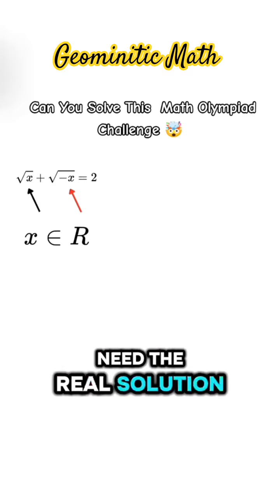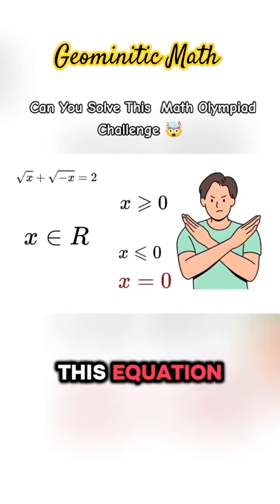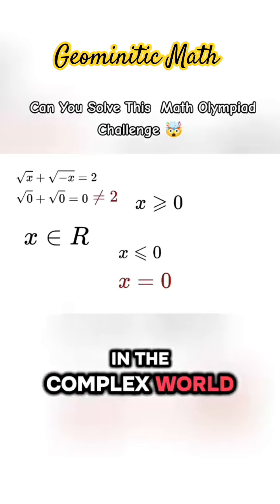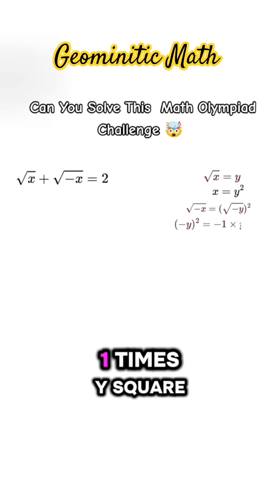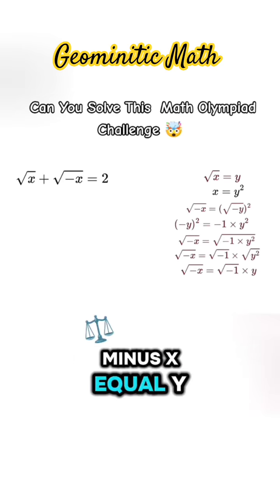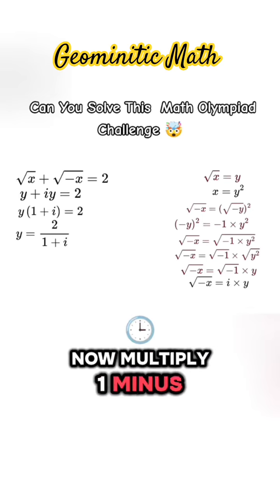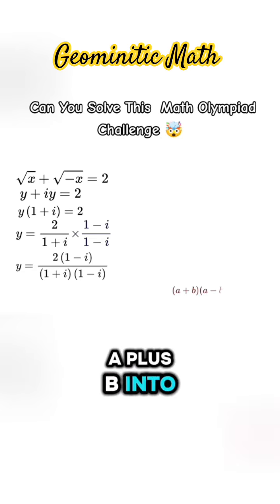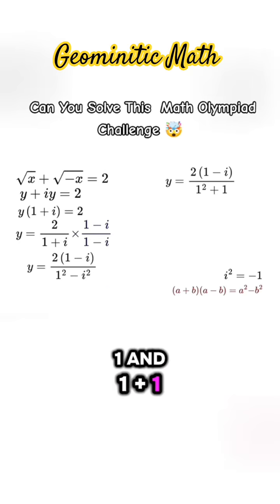A Nice "Oxford" Entrance Test Question l Can You Solve This l Math Olympiad Challenge